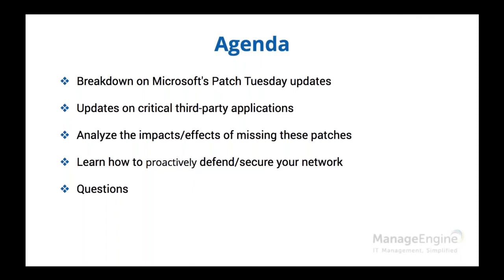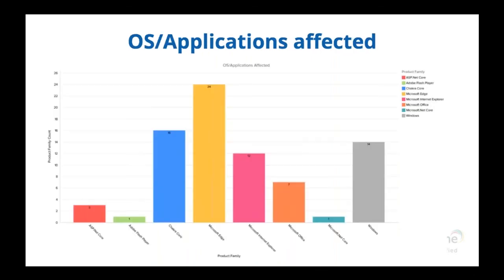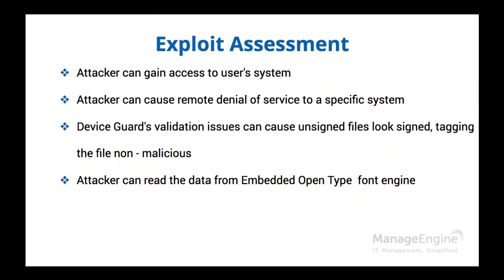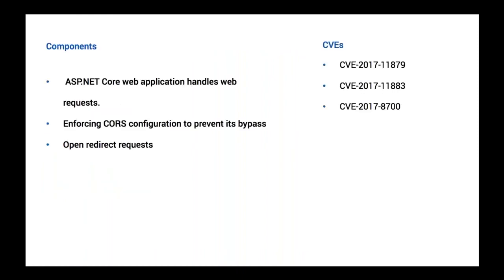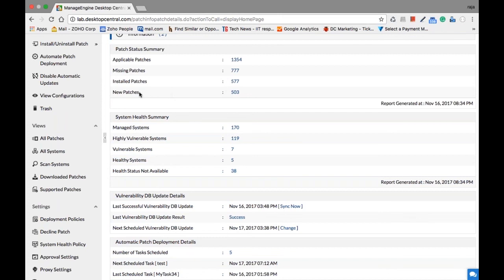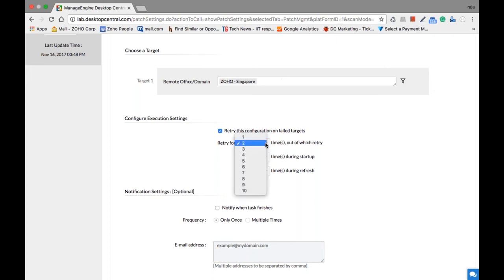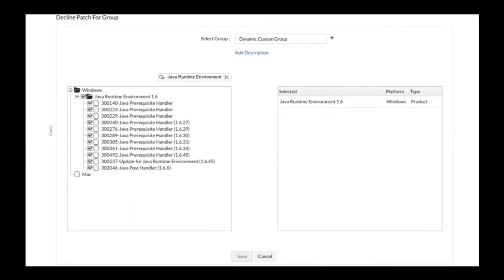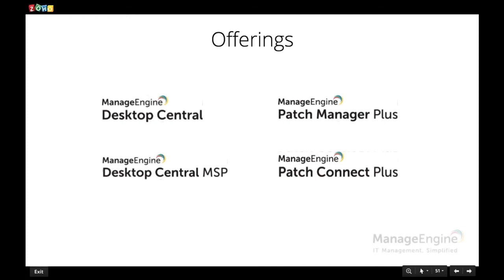Patch Tuesday updates from ManageEngine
ManageEngine Patch Tuesday Updates - This webinar will give you more insights on the patches that are released during this month. Details on critical updates, about patches from Microsoft, Mac, Linux and third-party vendors will be discussed during the presentation. You will also learn more business cases and real-time situations, and how ManageEngine helps you to secure your network and automate patching effectively.